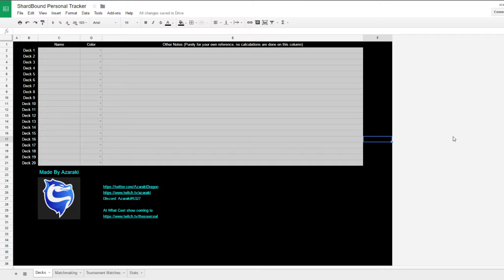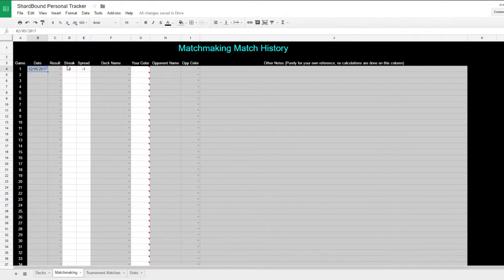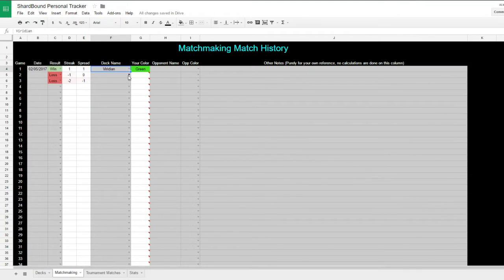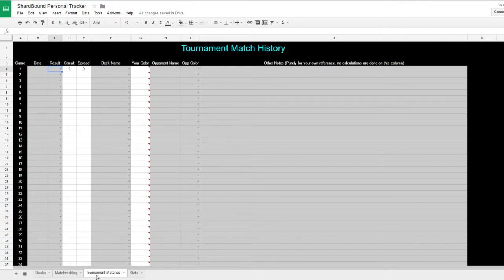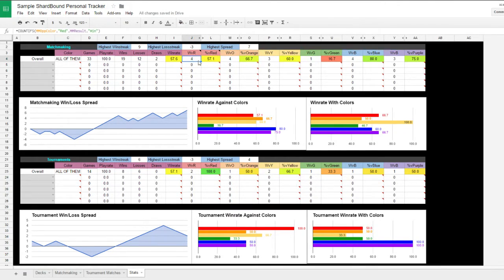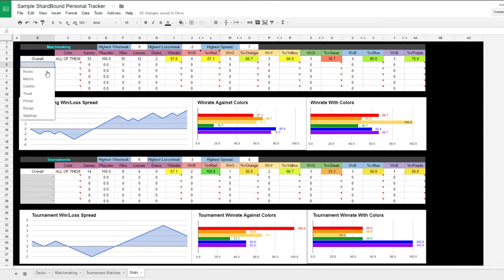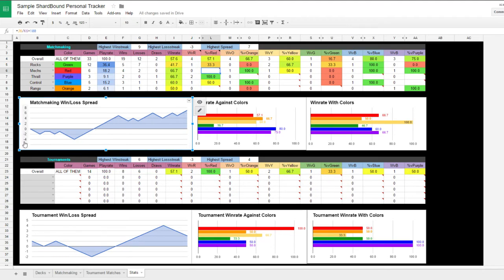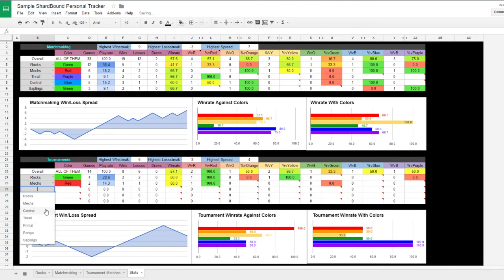Shardbound Personal Tracker - Overview and Tutorial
A personal match history tracker and stats sheet for Shardbound, and an overview on how to use it.